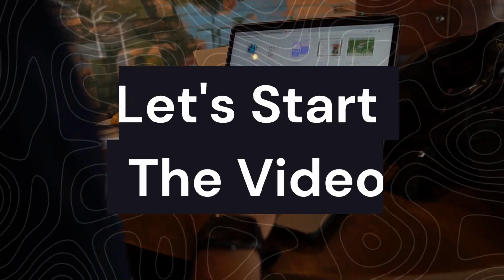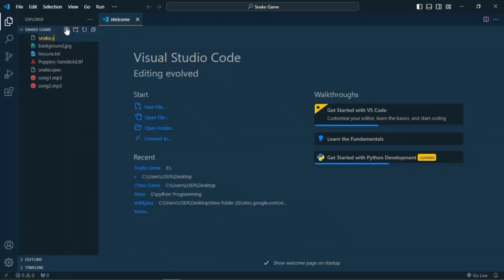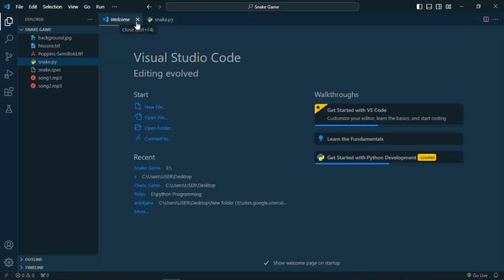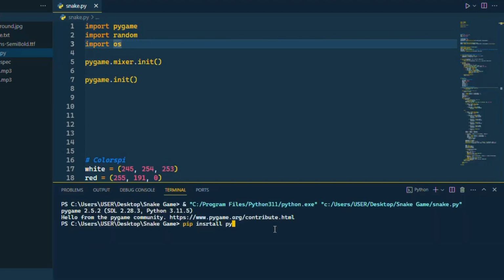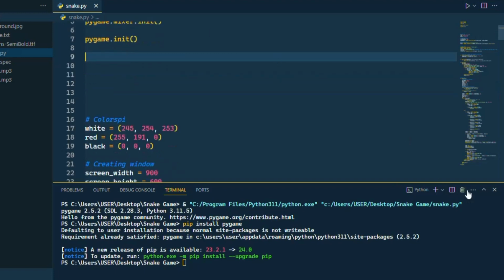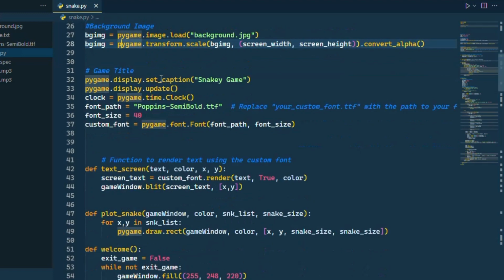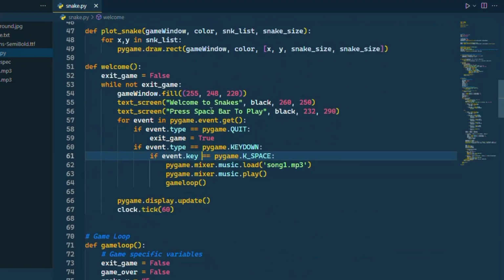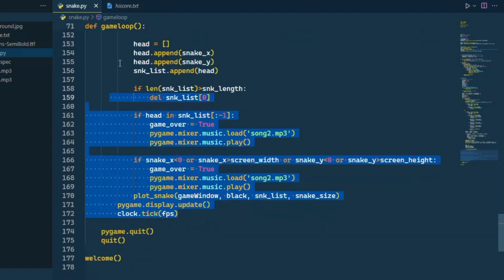Make Snake Game in Python !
In this video I will tell how to make Snake Game in Python !